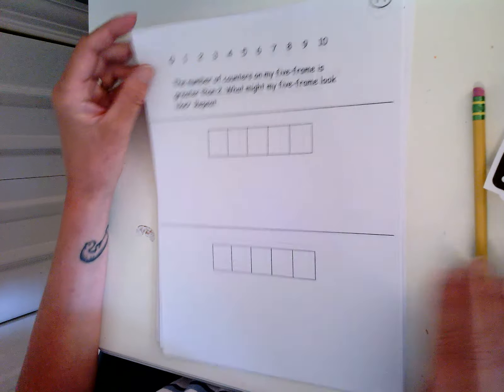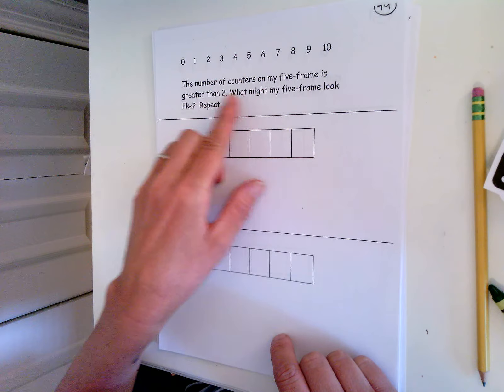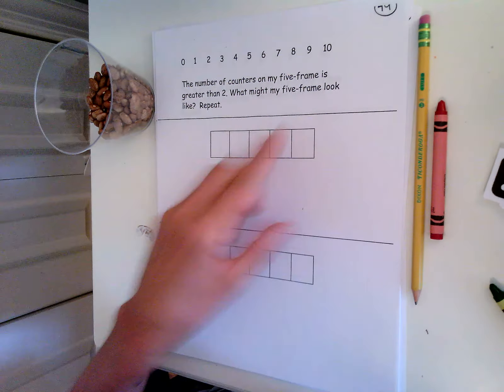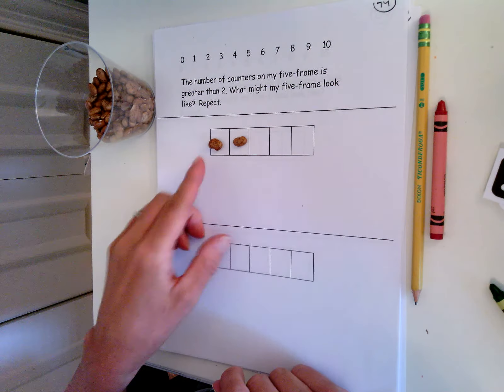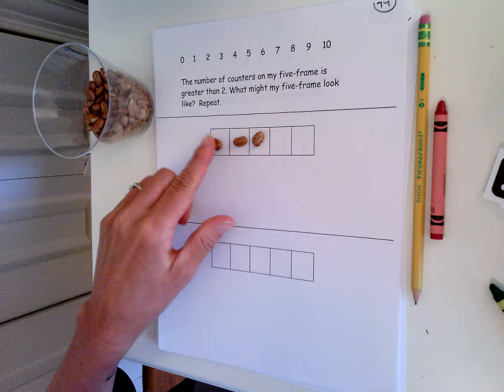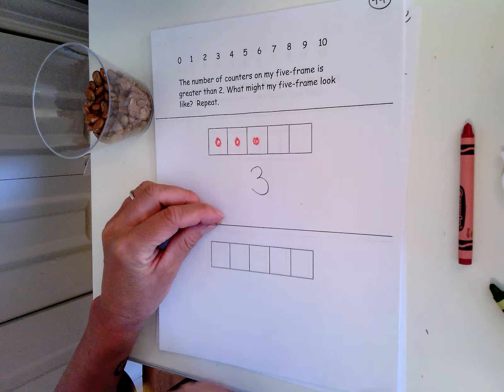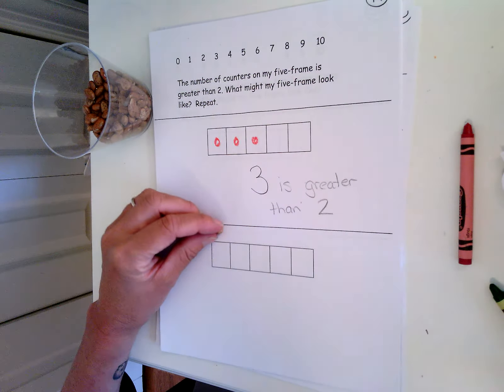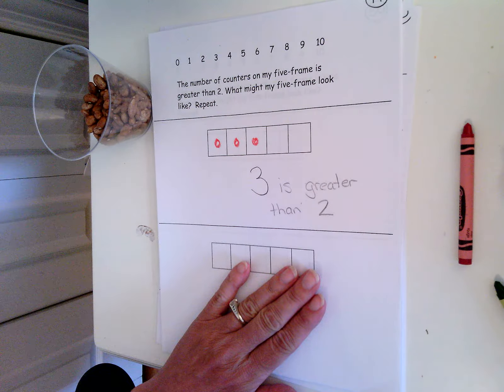Math Journal p 49